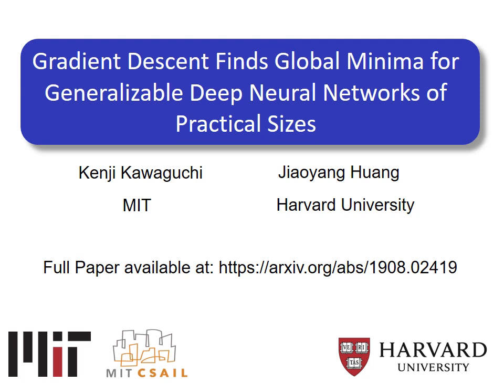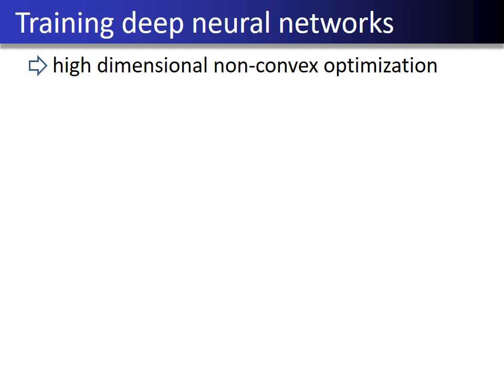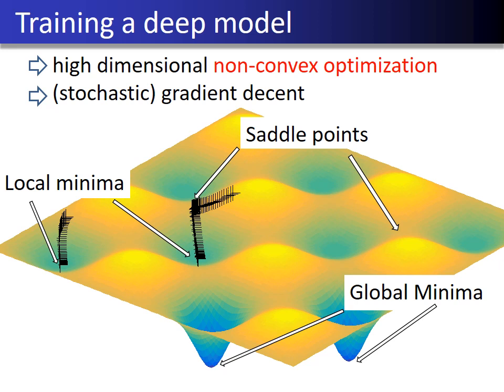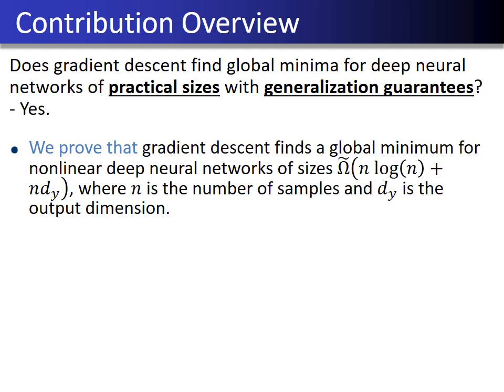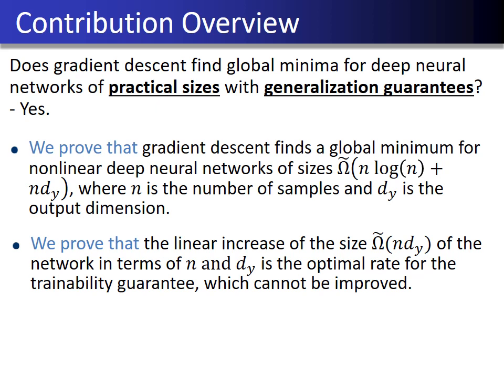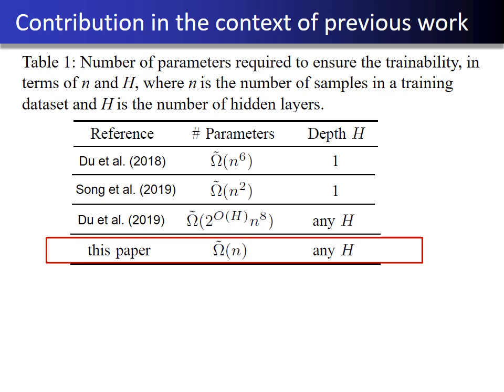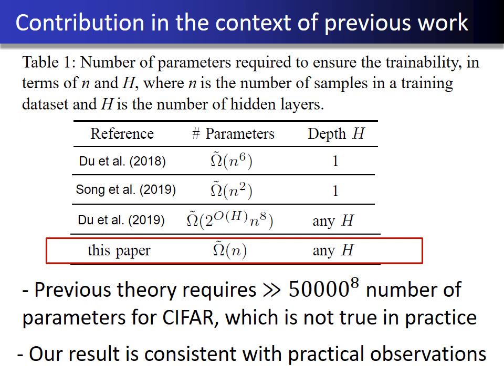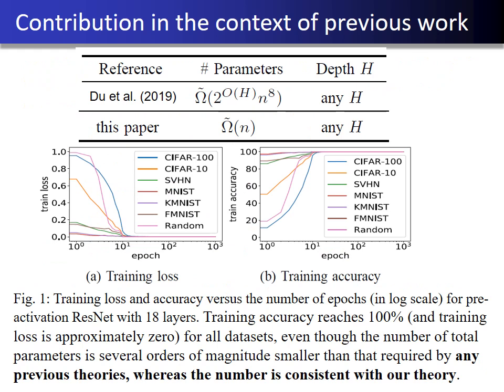MIT - Gradient Descent Finds Global Minima for Generalizable Deep Neural Networks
Kenji Kawaguchi (MIT) and Jiaoyang Huang (Harvard University)

This video is based on the full talk at the 57th Allerton conference.

Topic: Generalization, Optimization and Deep Learning

Abstract: In this paper, we theoretically prove that gradient descent can find a global minimum for nonlinear deep neural networks of sizes commonly encountered in practice. The theory developed in this paper requires only the number of trainable parameters to increase linearly as the number of training samples increases. This allows the size of the deep neural networks to be several orders of magnitude smaller than that required by the previous theories. Moreover, we prove that the linear increase of the size of the network is the optimal rate and that it cannot be improved, except by a logarithmic factor. Furthermore, deep neural networks with the trainability guarantee are shown to generalize well to unseen test samples with a natural dataset but not a random dataset.